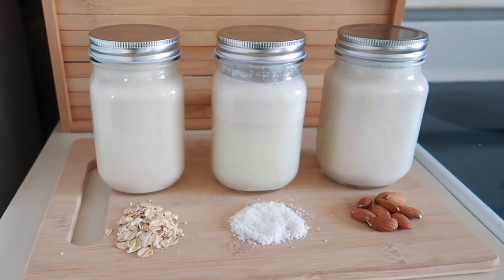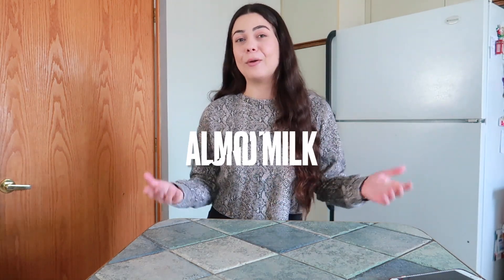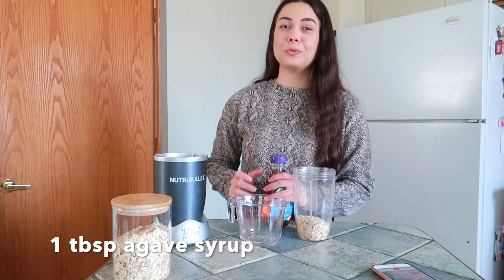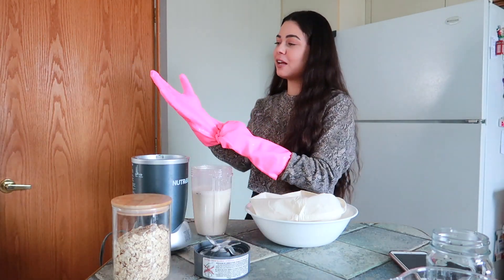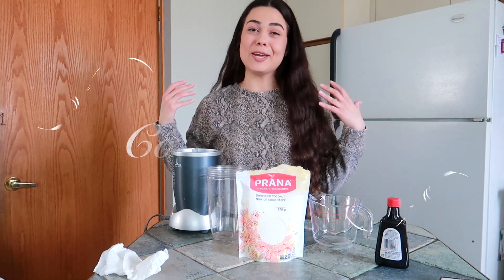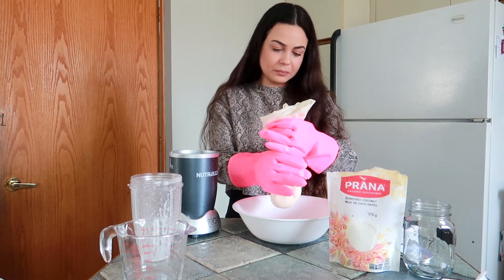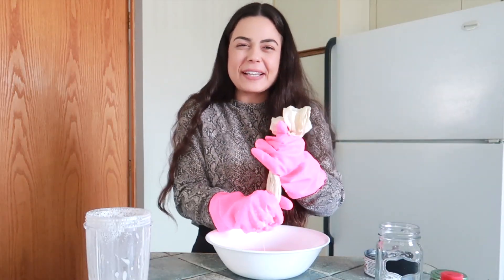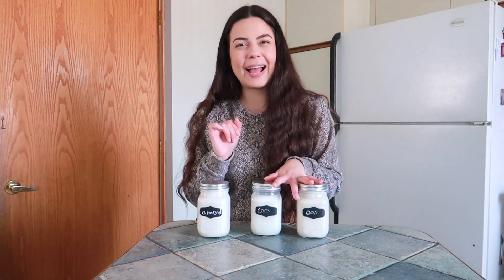How to Make the BEST HOMEMADE Dairy-Free Milks : OAT MILK, COCONUT MILK & ALMOND MILK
Hey loves! Here is how to make the BEST dairy-free milks! Today, we are making oat milk, coconut milk and almond milk. They are so easy and quick to make! Hope you enjoy the video! Please share it if you did enjoy it xoxo

0:00 INTRO

1:39 OAT MILK
1/2 cup rolled oats
2 cups water
1 tbsp agave syrup
Splash vanilla extract
Good for 4 days

4:18 COCONUT MILK
1 cup organic unsweetened coconut shavings
2.5 cups warm water
Splash of vanilla extract
Dash of Celtic sea salt

5:25 ALMOND MILK
1/2 cup raw almonds
1.5 cups water
1 tbsp agave syrup
Dash of ceylon cinnamon
Good for 7 days

6:43 OUTRO

—Products mentioned:
Nut Milk Bags / Cheesecloth Bags
Rolled oats
Agave syrup
Organic unsweetened coconut shavings
Celtic sea salt